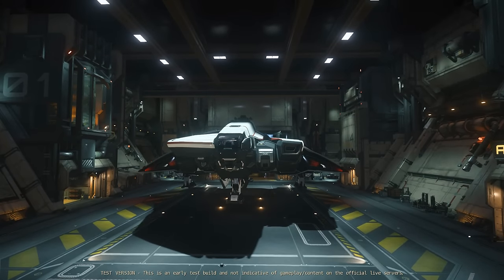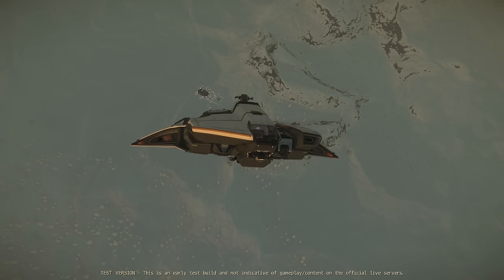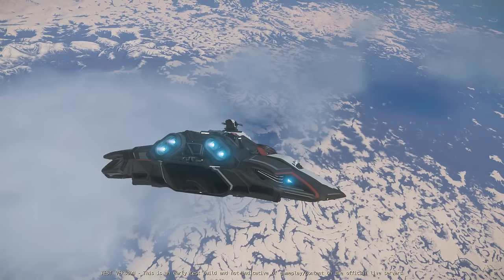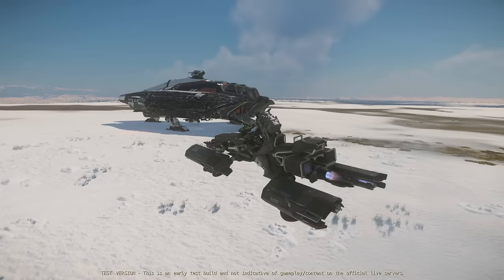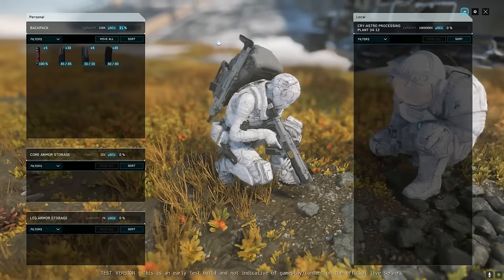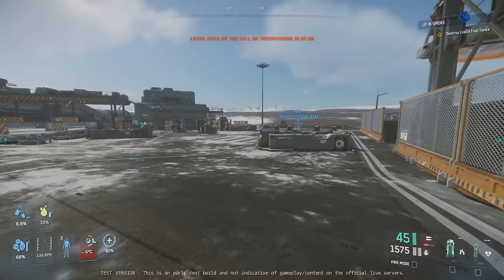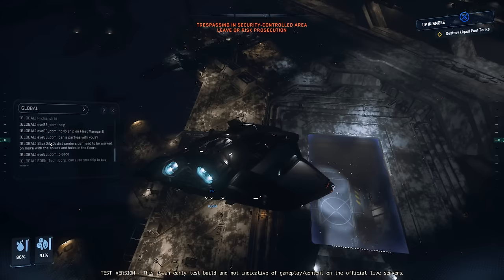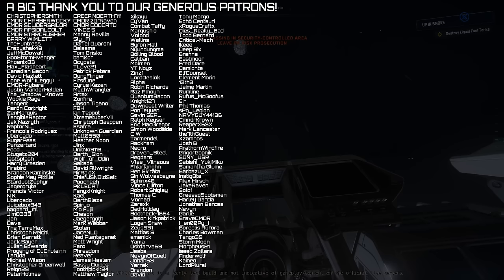Distribution Center Missions - 3.23 PTU Star Citizen Co-op mission testing gameplay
So We had plans to visit another of the new distribution centers on Microtech but this time tackling an illegal mission.